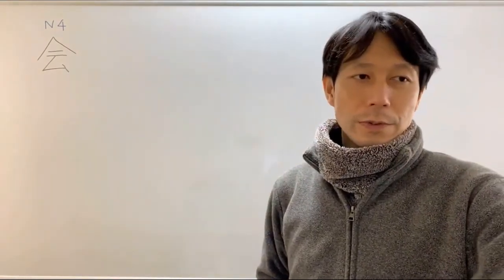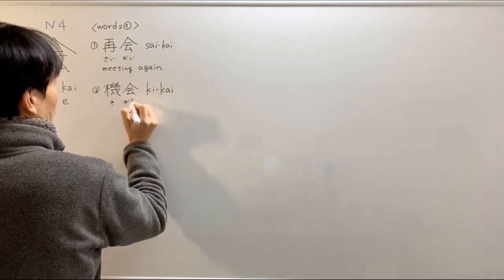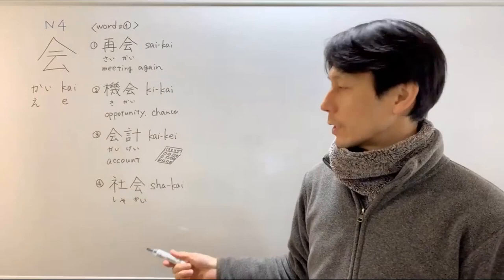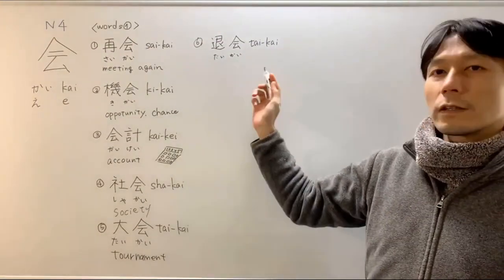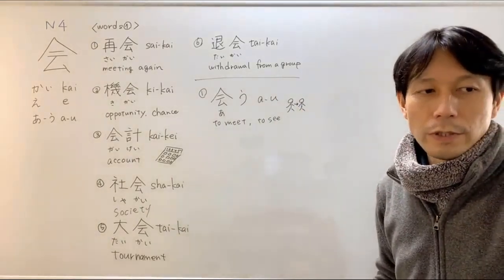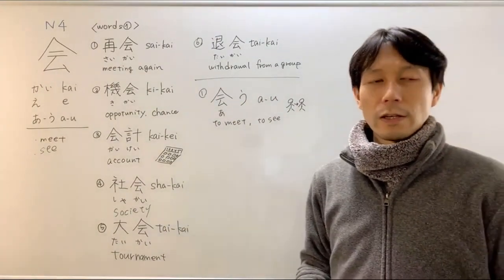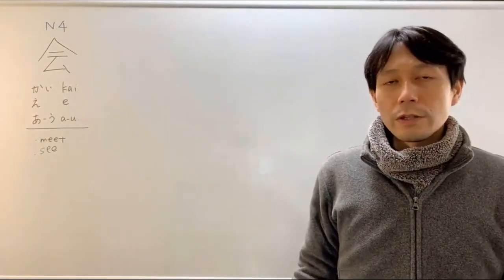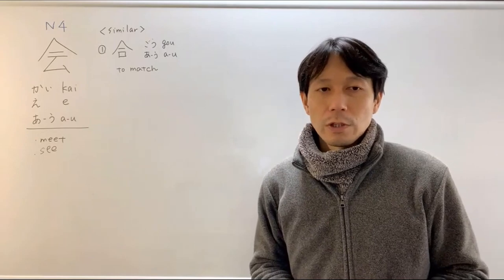【会】(kai, e, au/ meet, see) Let's Learn Japanese kanji JLPT N4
This is a video about the kanji character 会
It introduces the readings, meanings, how to write, and words of this Kanji.

Radical 人:　please wait!
Kanji 絵:　please wait!